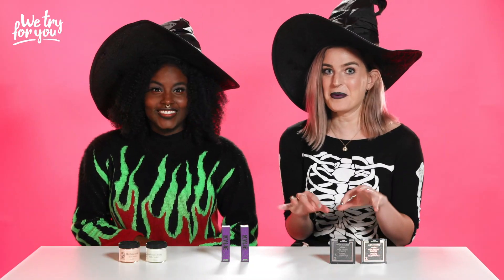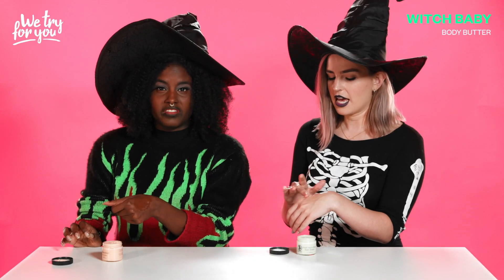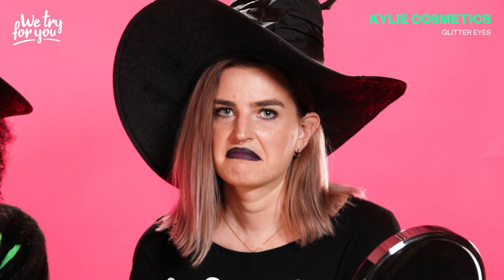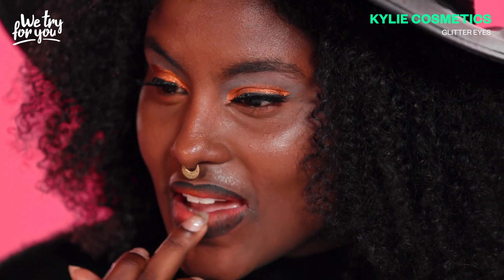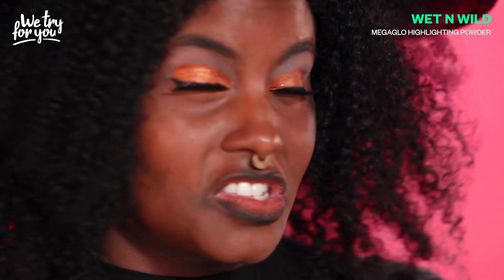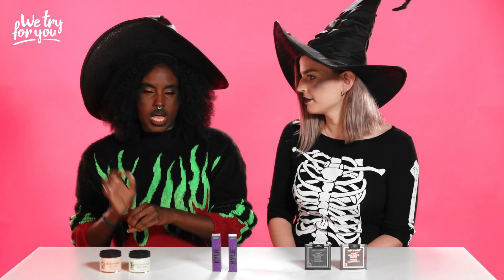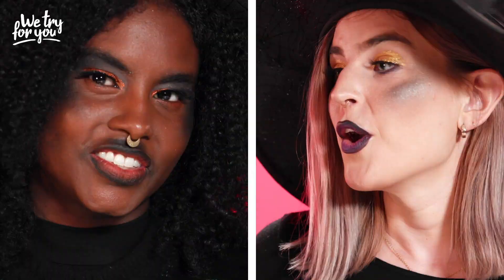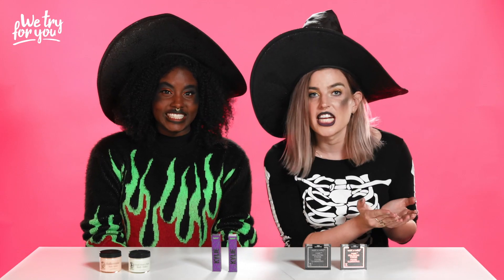TESTING SPOOKY HALLOWEEN PRODUCTS! | WE TRY FOR YOU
If you’re the type of Halloween lover who shops the makeup aisles for  spooky-themed makeup and beauty products, now’s the time to grab your trick-or-treat bag and load up on spooky cosmetics and skincare.

In this video, we tried out some of the most frighteningly beautiful (and sometimes VERY bizarre) beauty picks of this SPOOKY SZN! See which products are BOSS or a total LOSS!

Here on WE TRY FOR YOU, we test a variety of beauty products to find out if they hold true to their claims and are actually worth your money!